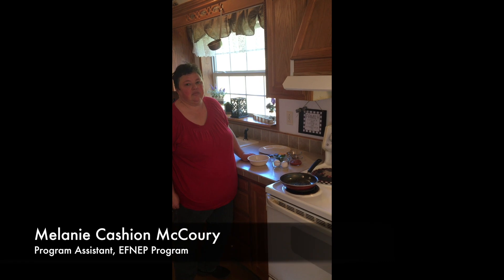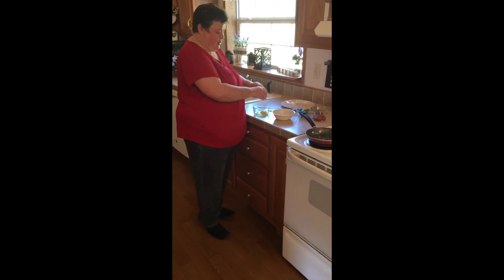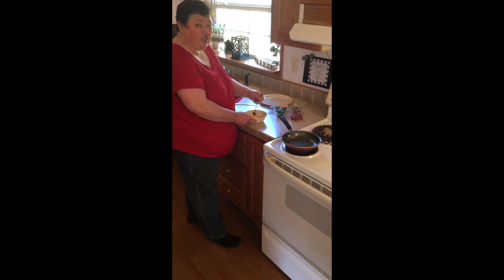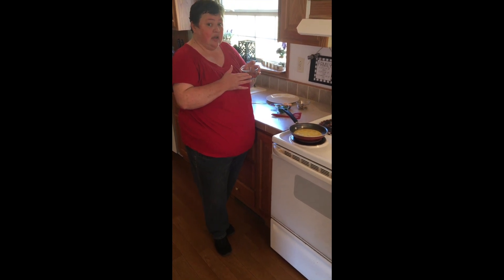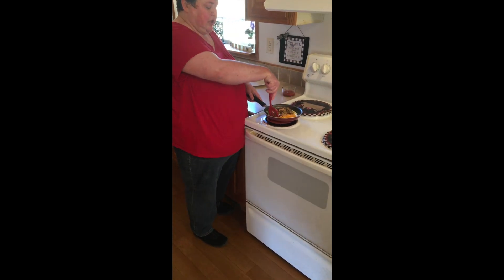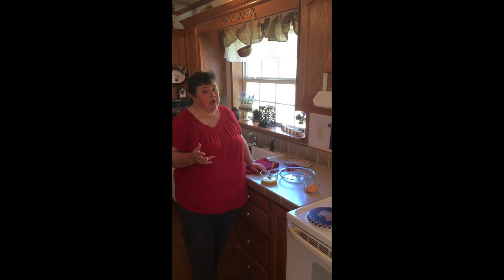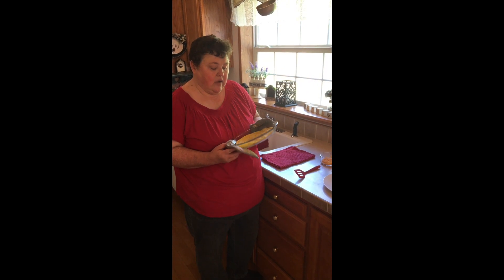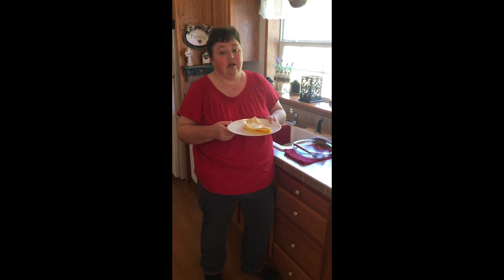Avery and Mitchell County Cooperative Extension- EFNEP Omelette Demonstration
Watch Melanie Cashion McCoury show you how to make an easy omelette! This is a 4-H Online Embryology Project and EFNEP Collaboration.